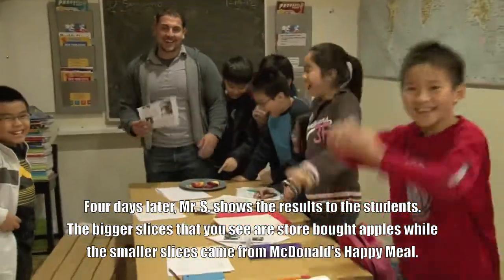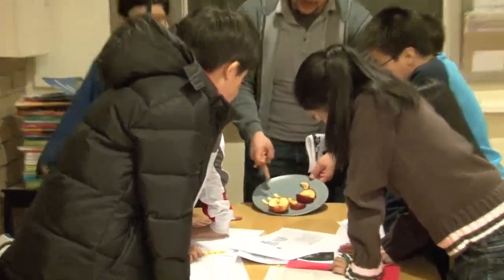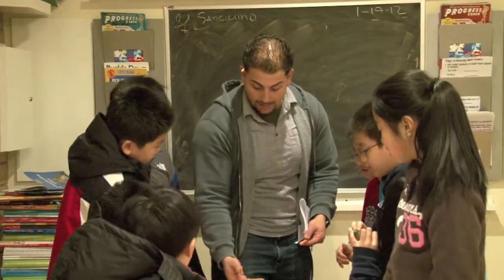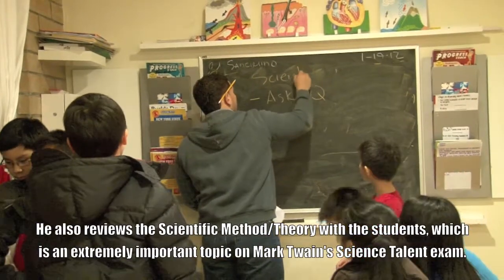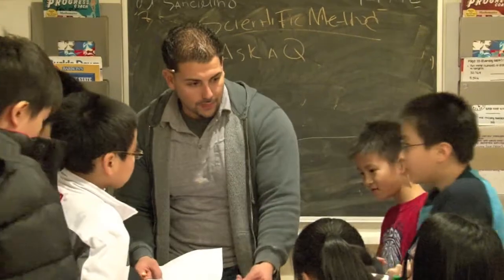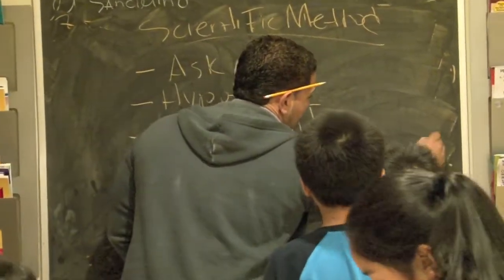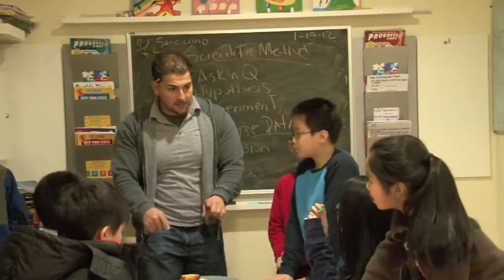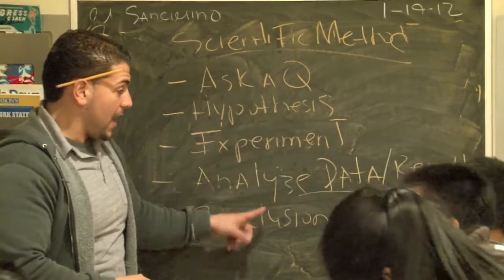mark twain science test prep 28/200